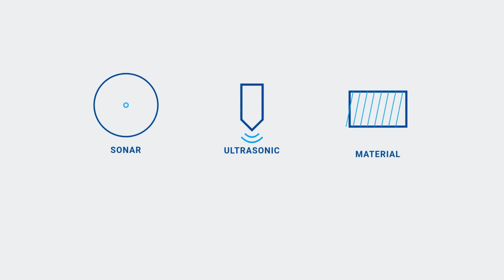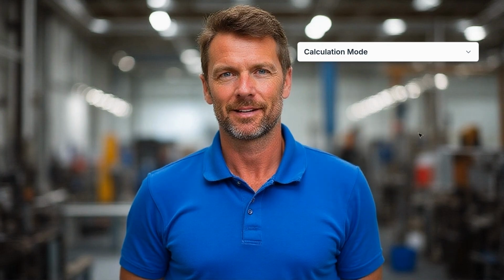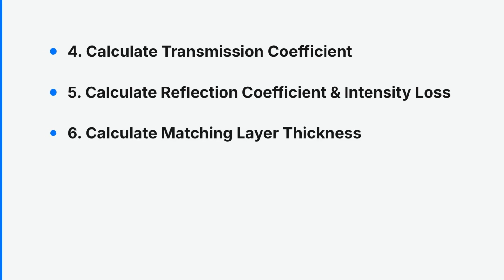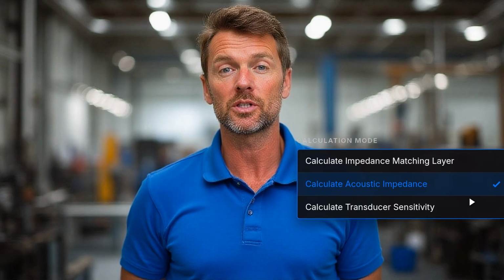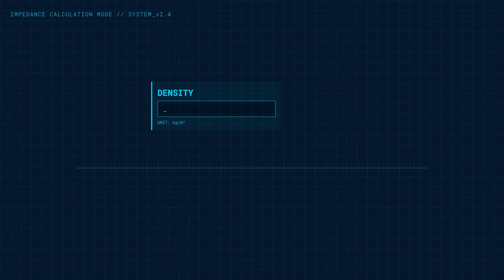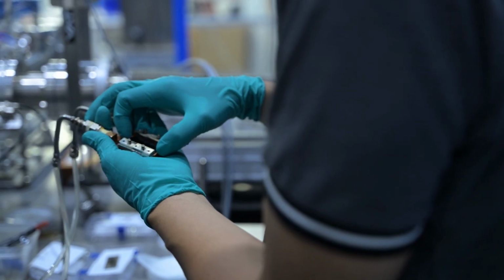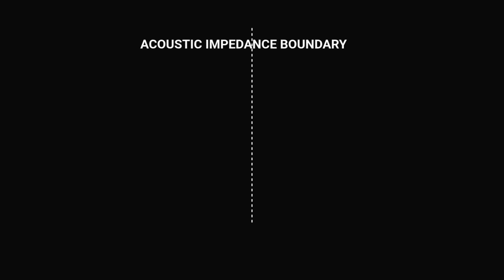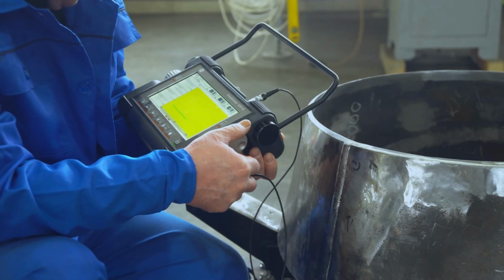Acoustic Impedance Calculator — How to Use It | Engineering Tool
How to use the Acoustic Impedance Interactive Calculator — an interactive engineering tool for engineering calculators problems.

Today we're exploring the Acoustic Impedance Interactive Calculator, an essential tool for engineers working with ultrasonic testing, sonar systems, and acoustic material design. This calculator solves the critical challenge of predicting how sound waves behave when they encounte...